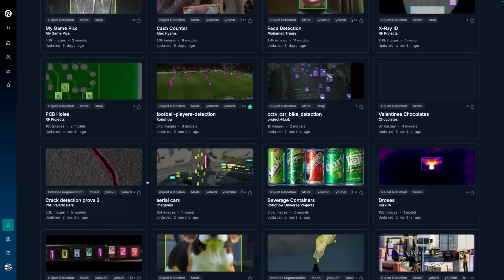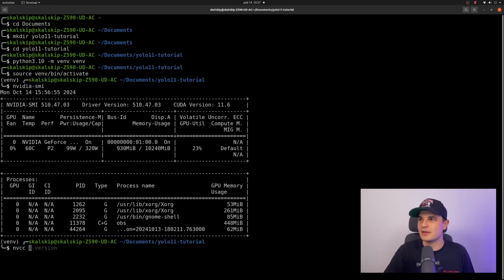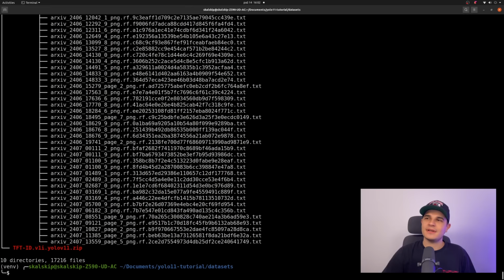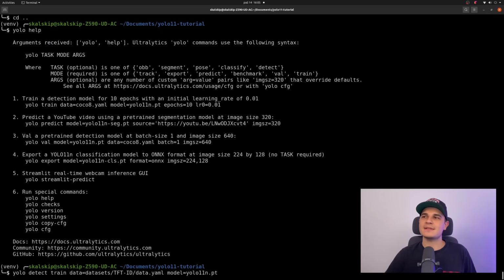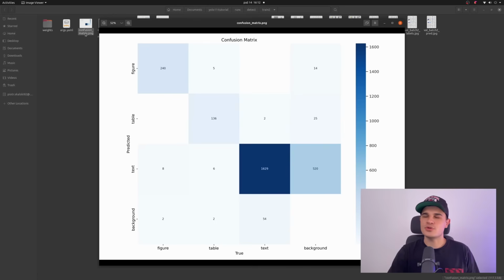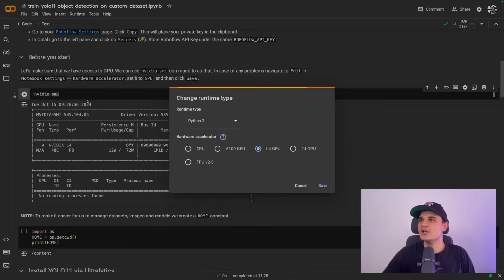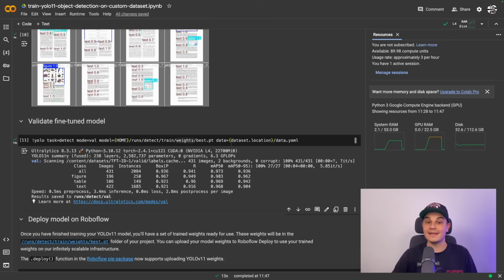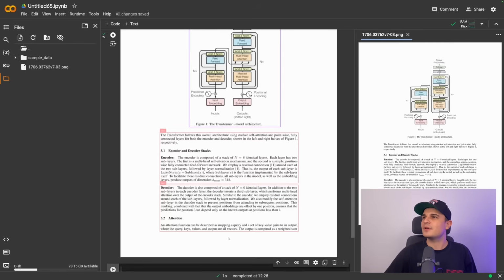YOLOv11: How to Train for Object Detection on a Custom Dataset | Step-by-step guide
Master YOLOv11 object detection with this complete tutorial.  From finding datasets to labeling images, training the model, and deploying it for real-world use, this guide has you covered. Learn to train on your local machine or Google Colab and get your custom object detection model up and running.

Chapters:

- 00:00:00 Introduction to YOLOv11
- 00:00:55 Finding Free Annotated Datasets for YOLOv11
- 00:02:14 Image Labeling for YOLOv11
- 00:09:05 Setting Up Your Local YOLOv11 Training Environment
- 00:15:44 Understanding YOLO Annotation Formats
- 00:27:22 Training YOLOv11 Locally
- 00:34:03 YOLOv11Training Hyperparameters
- 00:38:04 Evaluating Your YOLOv11 Model's Performance
- 00:43:30 Running Inference with Your Trained YOLOv11 Model
- 00:48:19 YOLOv11 Training in Google Colab
- 01:00:41 Saving Your Fine-Tuned YOLOv11 Model Weights
- 01:04:32 Deploying Your YOLOv11 Model
- 01:11:07 Conclusion